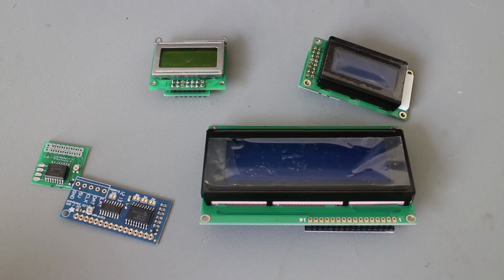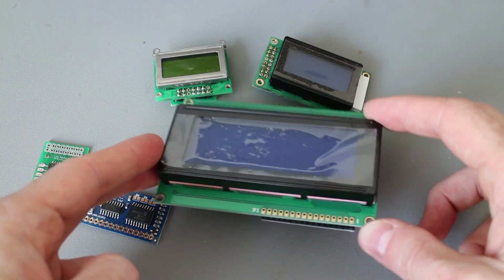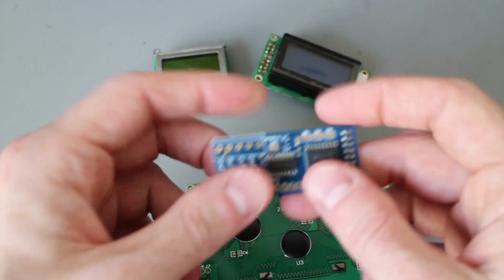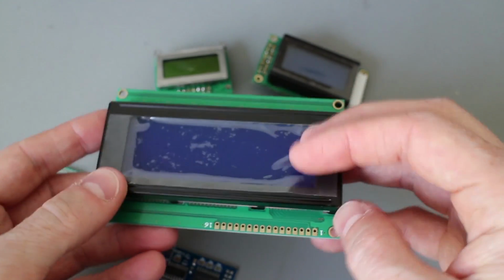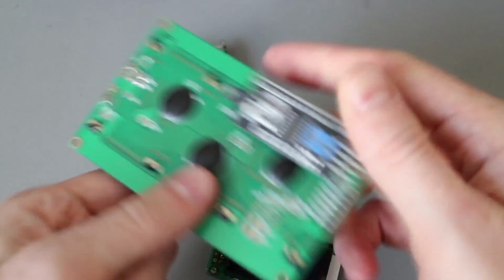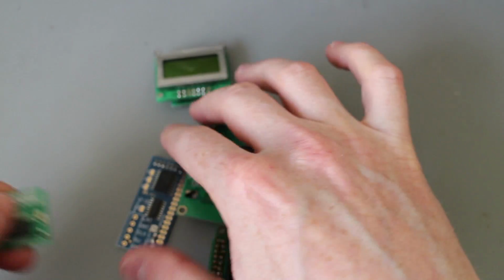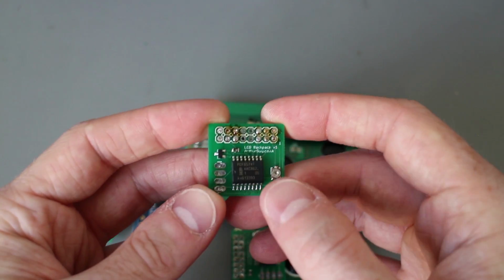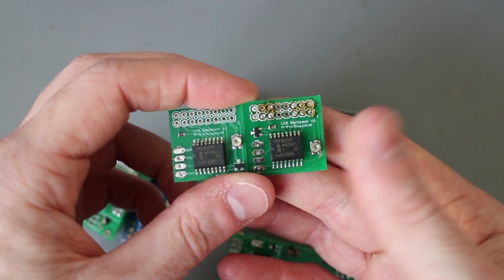Mini I2C LCD Backpack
I have been working on a mini LCD backpack for use with the smaller display screens.